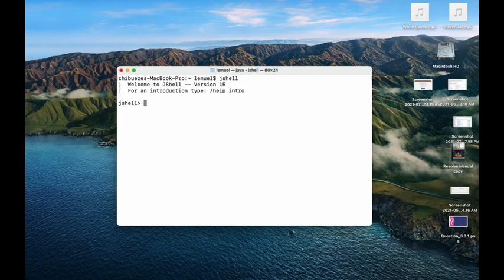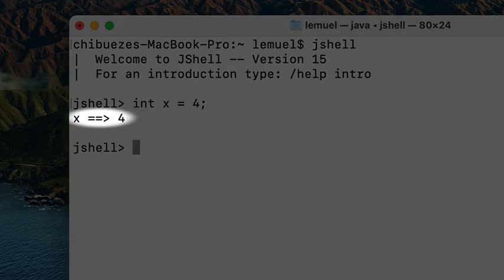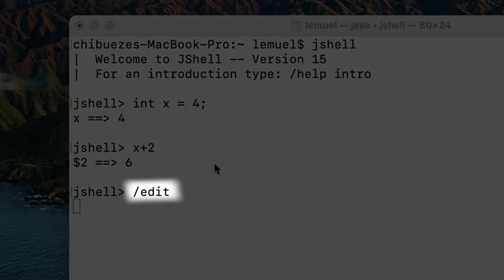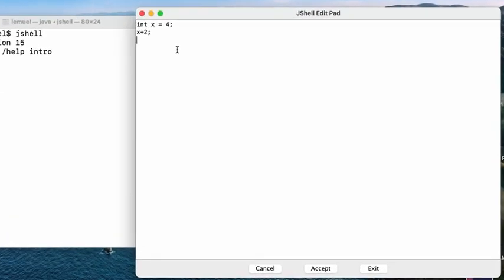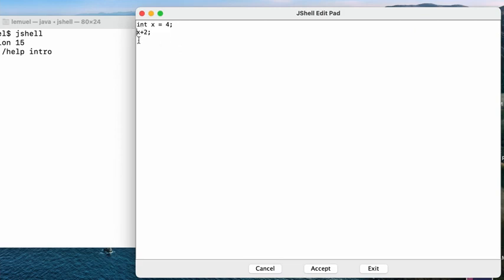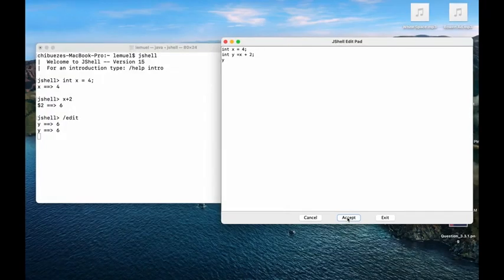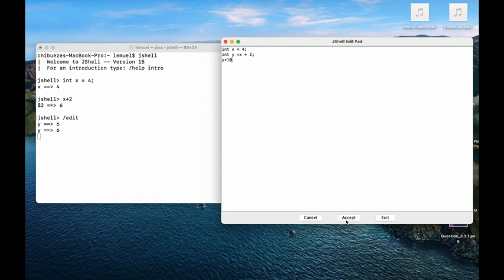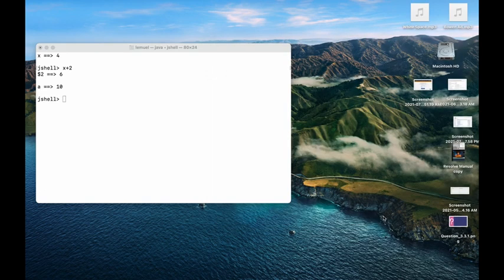3 Java jshell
Get ready to master Java programming with our comprehensive tutorial series! Whether you're a beginner or an experienced developer, join us as we explore the fundamentals, advanced concepts, and practical applications of Java development.